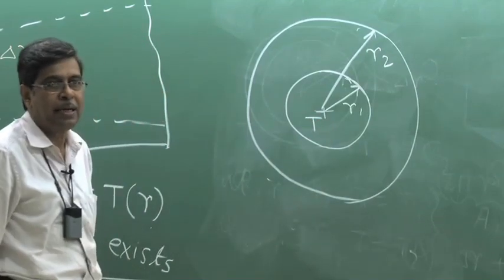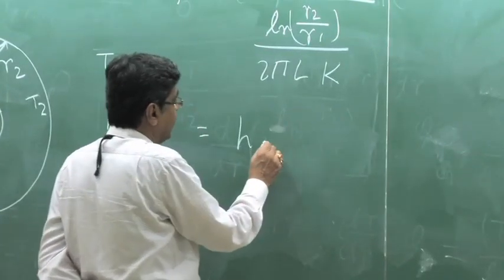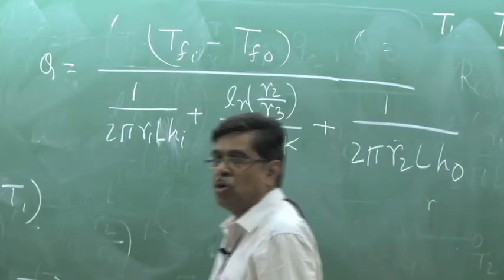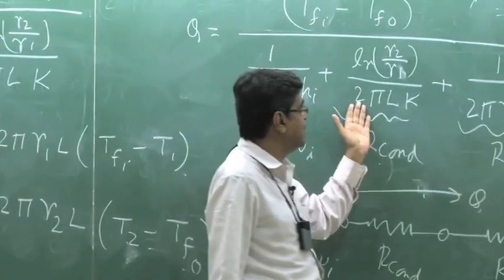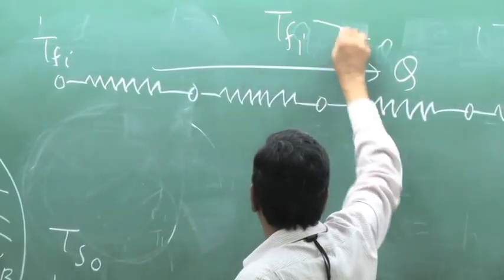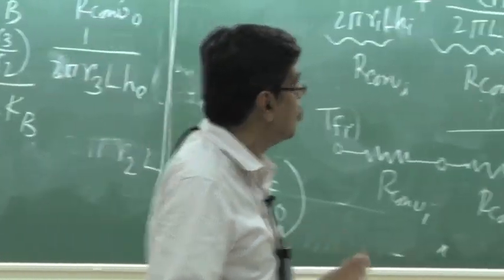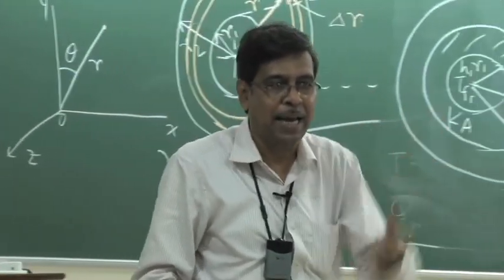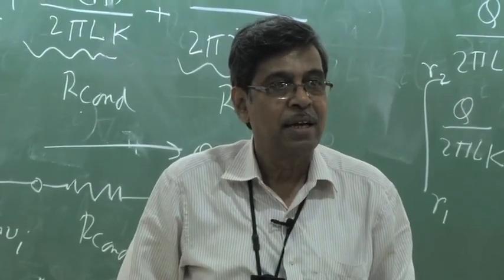Lecture 15 : Critical Insulation Thickness